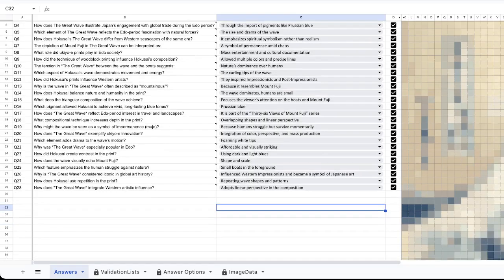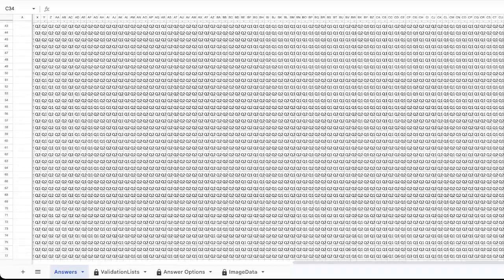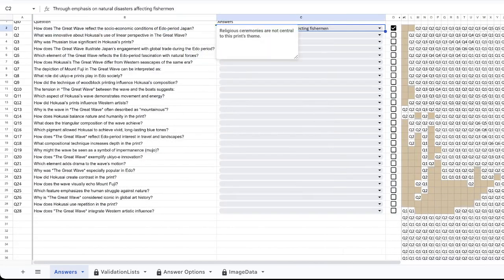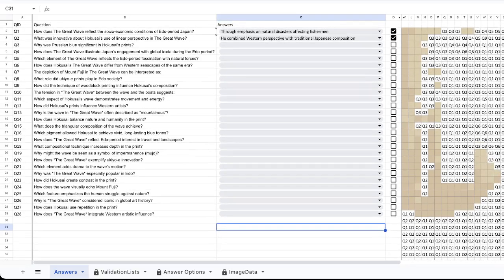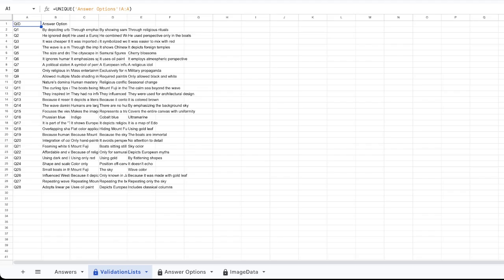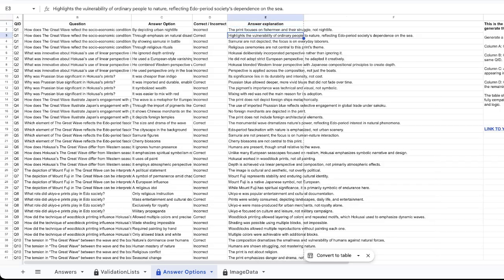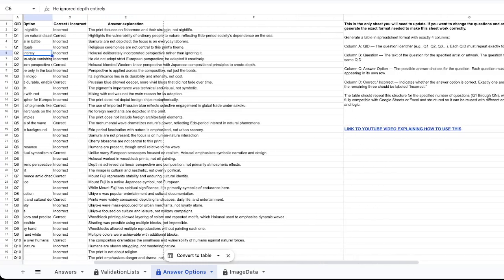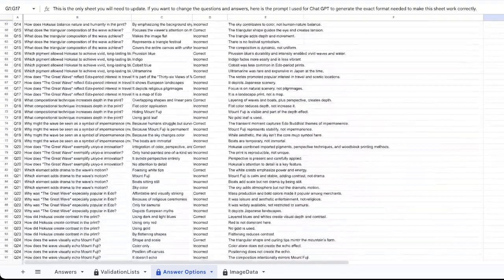Pixel Art History: Hokusai’s The Great Wave – Interactive Worksheet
Dive into art history with this fun and interactive pixel art worksheet! 🎨🖌️

In this activity, students use their knowledge of Hokusai’s The Great Wave and the Edo period to reveal a colorful pixel art image. Each correct answer fills in part of the artwork, making learning both visual and engaging.

What’s included in this resource:

- 30 high-level multiple-choice questions about Hokusai and his iconic print
- True/False-based pixel reveal system
- Color-coded grid using Prussian blue tones for an authentic look
- Built-in explanations that appear when answers are correct
- Ready to use in Google Sheets or Excel

How to use:
- Open the worksheet in Google Sheets or Excel.
- Answer the multiple-choice questions in the “Answers” tab.
- Correct answers will reveal parts of the pixel art image.
- Hover over revealed cells to see explanations and learn key facts.

This is perfect for:
- High school art classes
- Warm-up or early finisher activities
- Blending art history knowledge with interactive technology
- Learn while you play and create your own digital masterpiece!